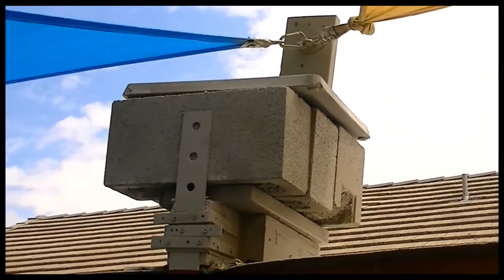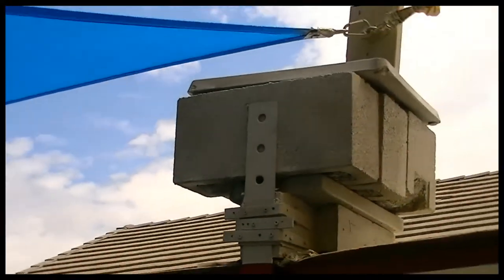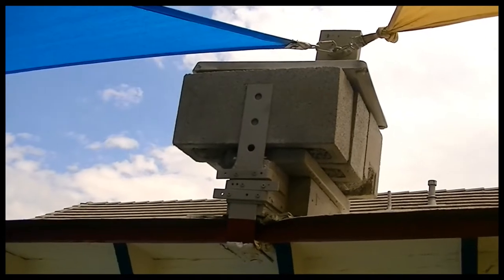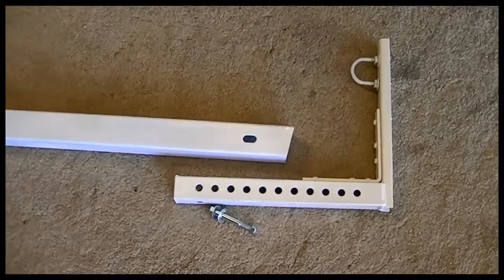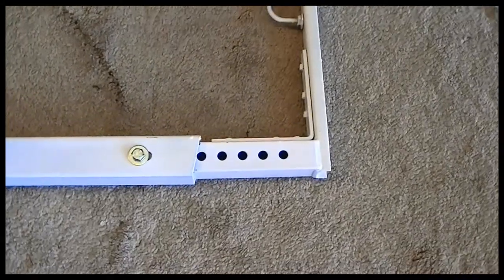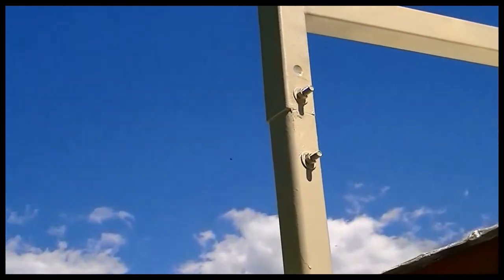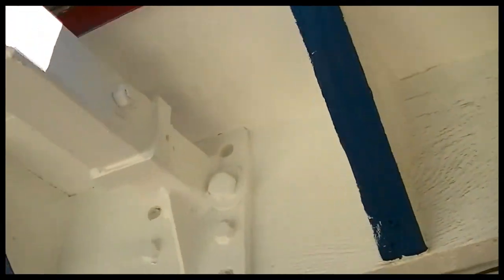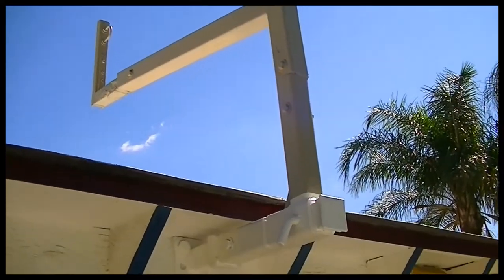Shade Sail - Rig to Hang Shade Sails Above a Flat Roof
Shade Sail Rig
Converting my ugly, old, prototype into something that is elegant and strong!! :)
I painted it different colors so that the upper part blends in with the roof materials behind it better.
Maybe you can devise a way to make this work for your situation if what I did doesn't quite cut it.

Parts list  ( some of the words are from the title of eBay listings)
HD 2" 10,000 lbs Trailer Truck Receiver Pintle Mount Hitch Adjustable Flat Plate           $50.00
Pick Up Truck Bed Hitch Extender Extension RACK Canoe Boat Kayak Lumber               $49.00
Class 3 Adjustable Ball Mount 3 position 2" Receiver 8" drop x 7" rise trailer                    $33.00
Fasteners                                                                                                            about                 $30.00
Trailer Extension Hitch 2'' Receiver Extender 5/8'' Pin Hole Tube 4000Lbs Towing           $22.00
Spray paint and silicone                                                                                     about                $20.00
5 pcs. 2-1/2" Square Tubing Plug End Cap MOCAP SQ2-1/2D                                              $6.00
                                                                                                                          Total:                    $ 210.00
Fastener list
Antenna/pole mounting bolt with locking washers and nuts
1 –   ½ “  x  3”     bolt  with  nut and washers
2  -   5/8” x 6”     bolts with nuts and washers
5 -   3/8” x 3”      bolts with nuts and washers